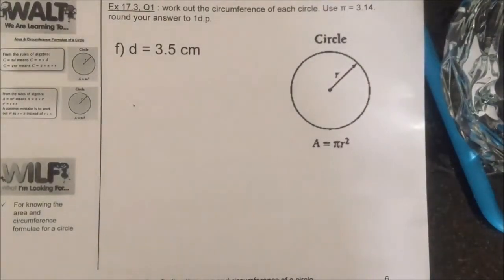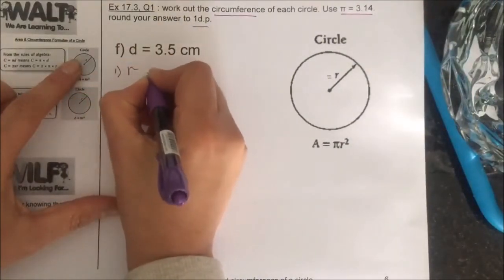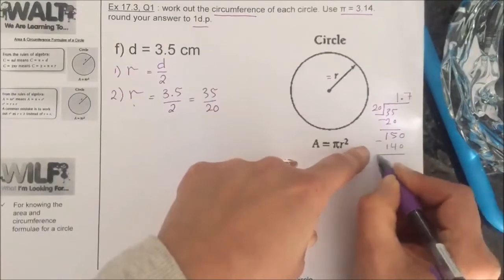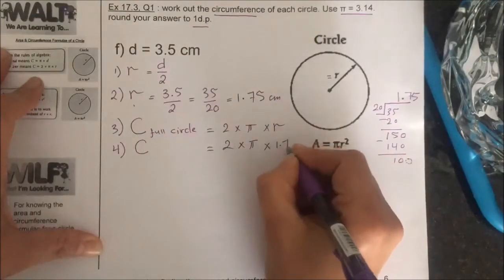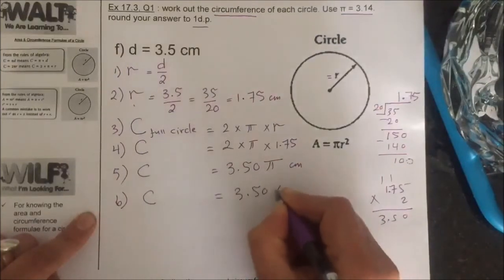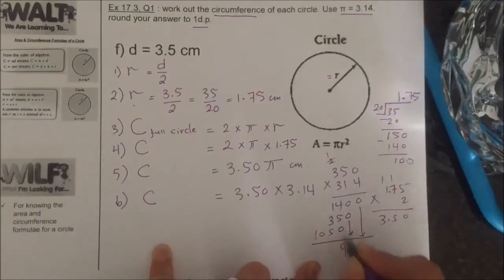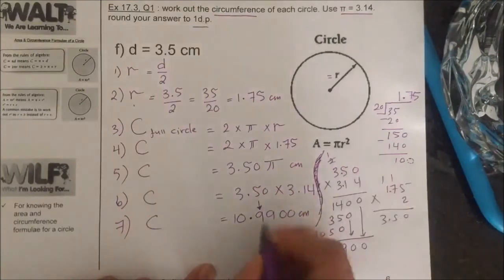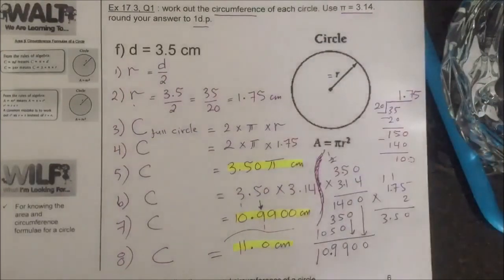Finding the Circumference of a Circle: Diameter is given as a Decimal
In this video, we will be looking at finding the circumference of a circle when the diameter is given as a decimal.